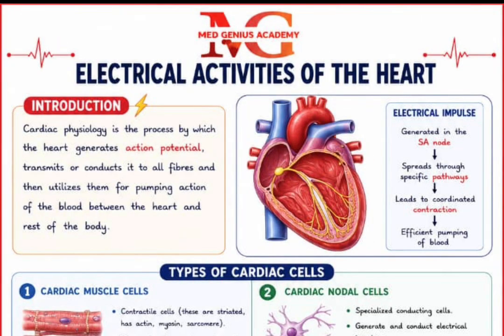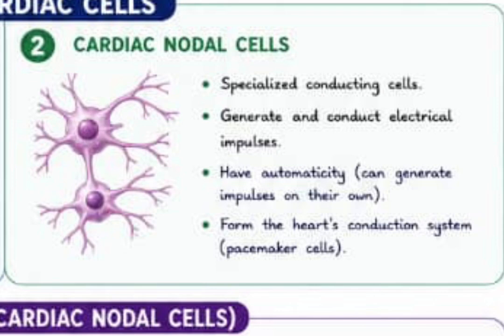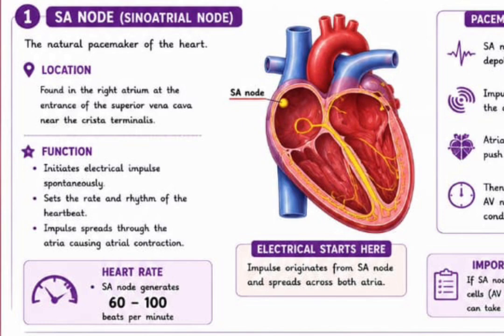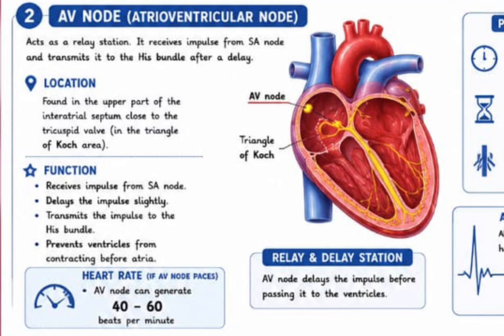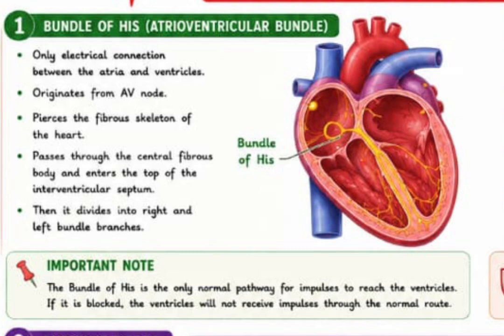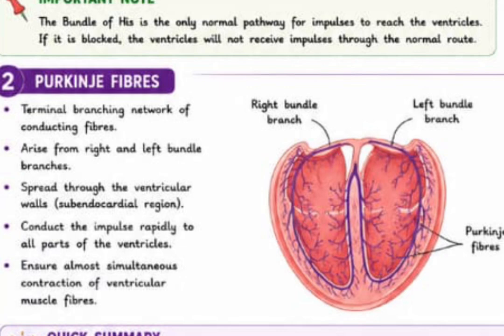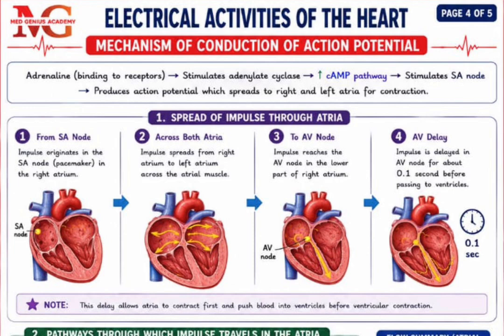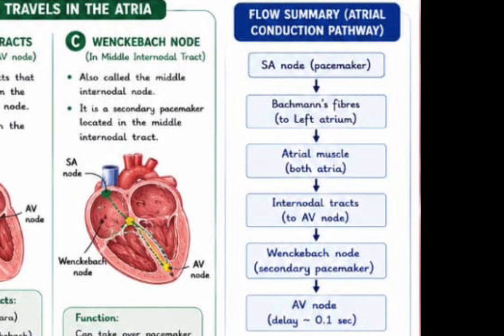Electrical Activity of the Heart Explained | Cardiac Conduction System Made Simple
Master the electrical activities of the heart in this clear and exam-focused physiology tutorial. Learn how electrical impulses are generated and conducted through the heart, including the SA node, AV node, bundle branches, Purkinje fibers, ECG correlation, and clinical relevance. Perfect for medical, physiotherapy, nursing, and health science students preparing for exams and clinical practice.

⏱️ Timestamps:

00:00 – Presentation
01:13 – Introduction of Electrical Activity of the Heart
03:03 – Types of Cardiac cells

08:17 – Sinoatrial (SA) Node
11:48 – Atrioventricular (AV) Node
15:53 – Bundle of His ( Right & Left Bundle Branches)
19:51 – Purkinje Fibers

🔹 Mechanism For Conduction of Action Potential

24:03 – Spread of impulse through the atrial
25:08 – Bachmann Fibers
26:15 – Internodal Tract
27:22 – Wenckbach Fibers

28:34 – Quick Summary & Revision